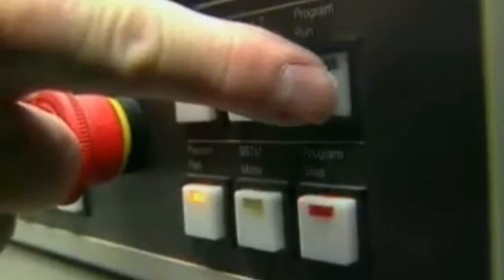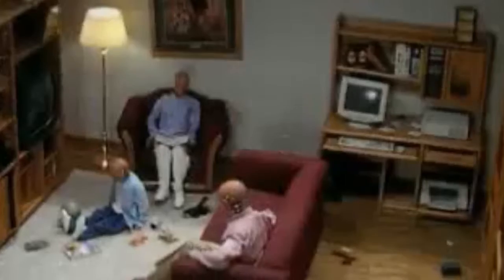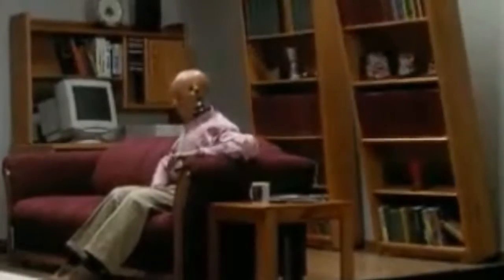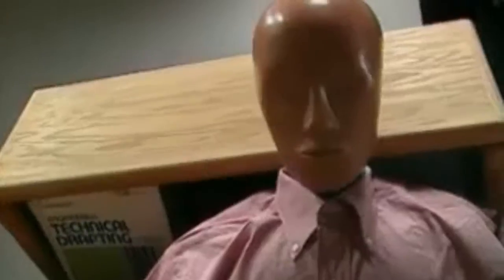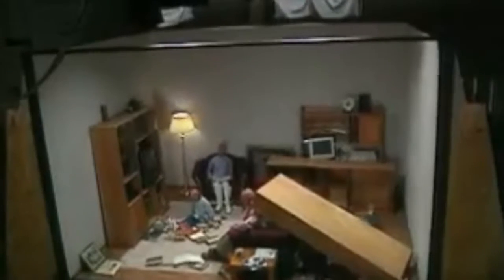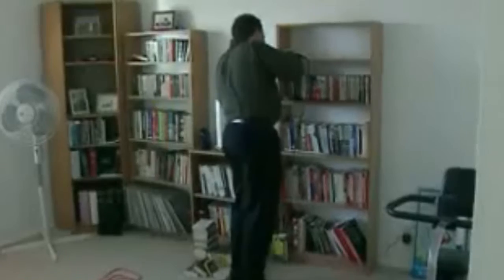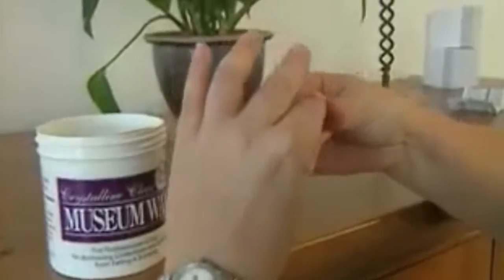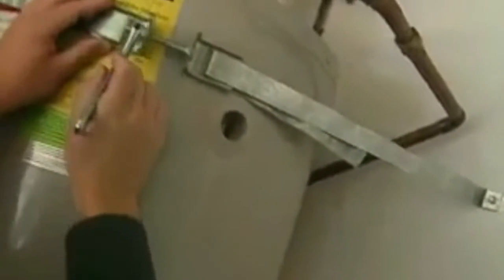How can I prevent damage during an earthquake?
You can help protect yourself and your belongings by taking precautions ahead of time. Secure water heaters and bookshelves to the wall. Use museum wax, other adhesives, or straps to secure collectibles and small appliances.